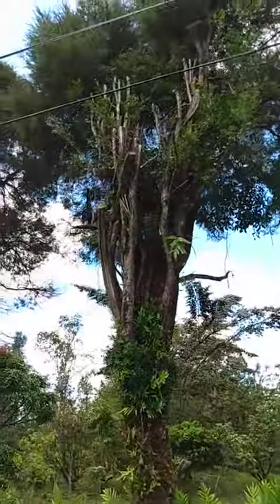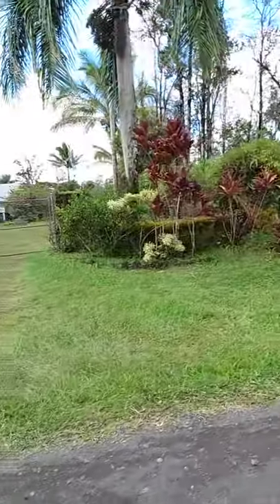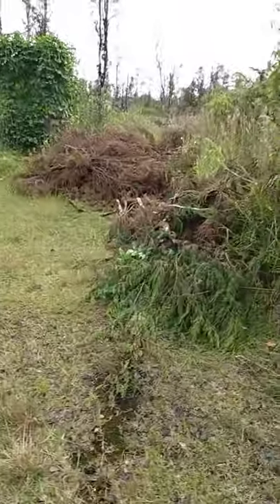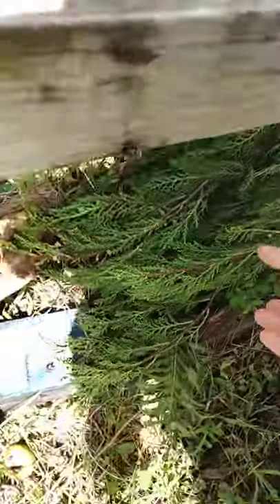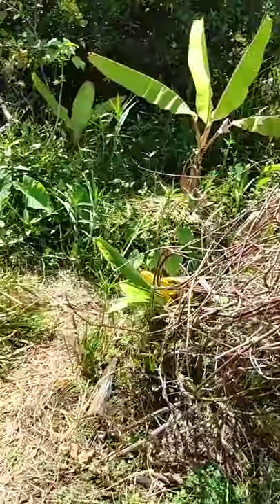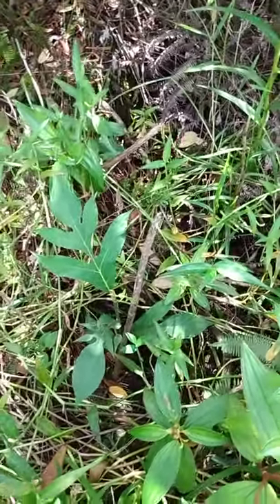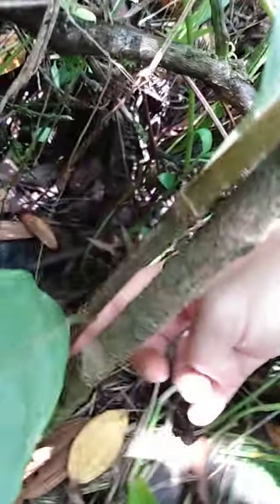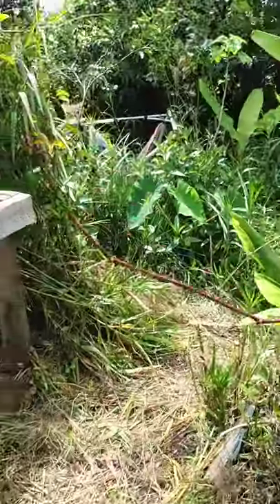use what you have: neighbor's tree trimmings will become hugelkultur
neighbors dumped a bunch of tree trimmings on our side of the road - free mulch!

walk with me as i take a look at the source of the tree trimmings & discuss how we'll use them in the garden.